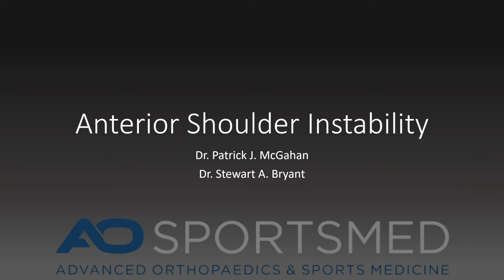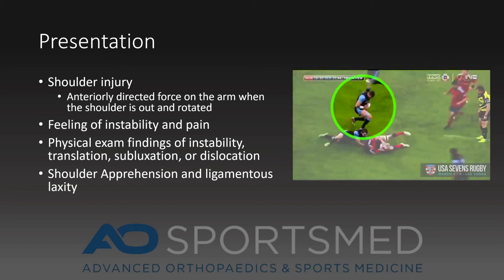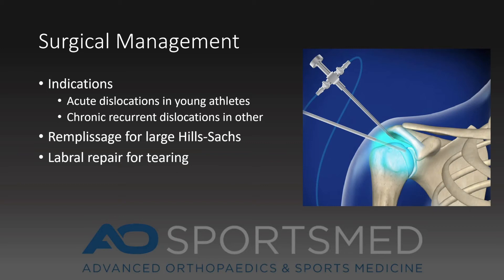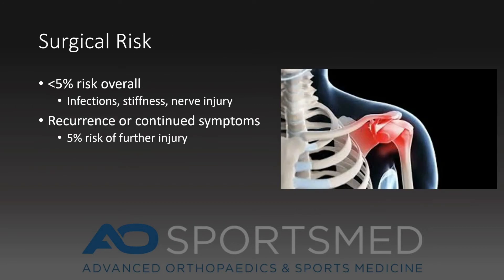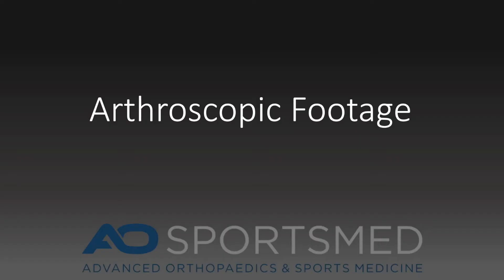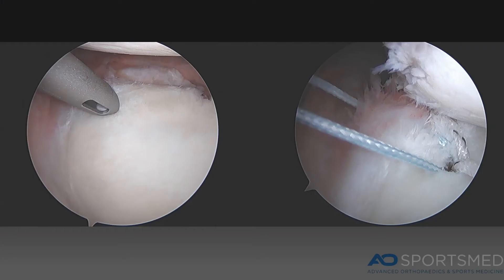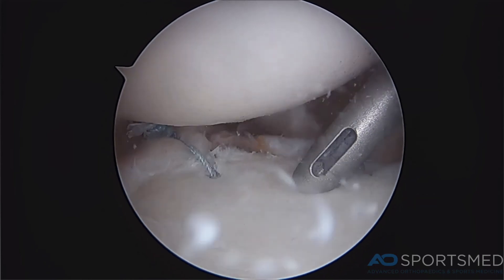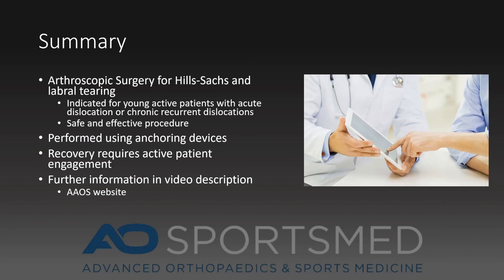Anterior Shoulder Instability and Labral Repair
Dr. Patrick McGahan discusses anterior shoulder dislocation, labral repair, capsulorrhaphy, arthroscopic stabilization, and remplissage